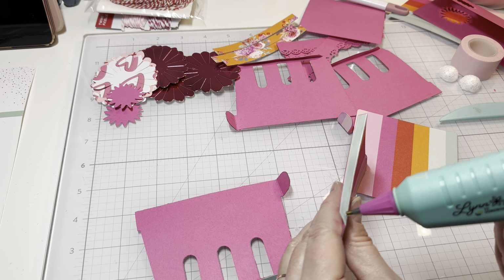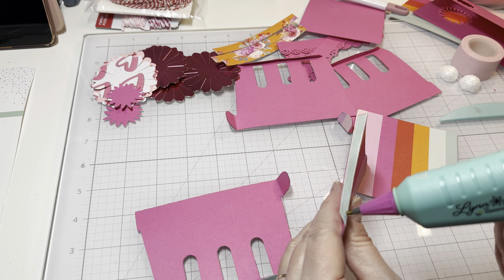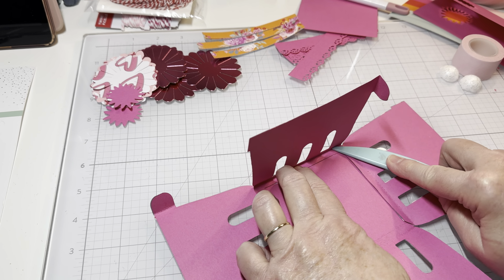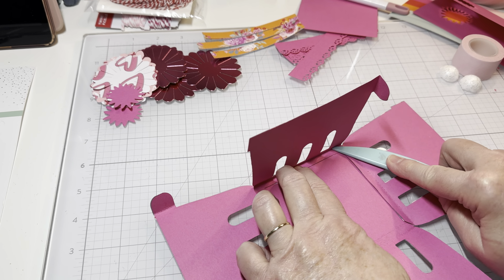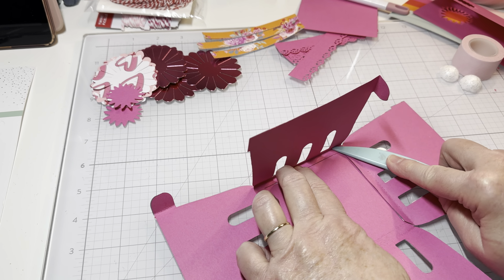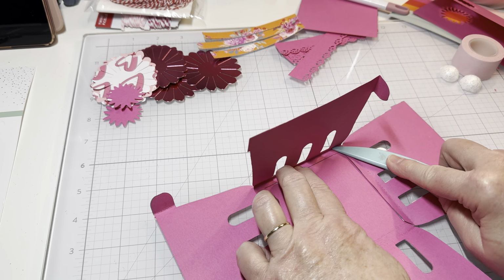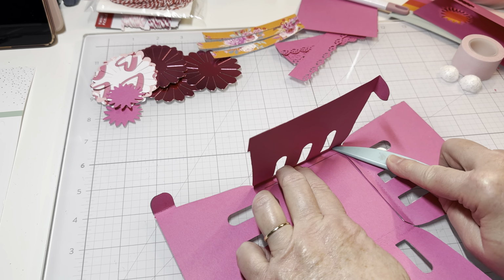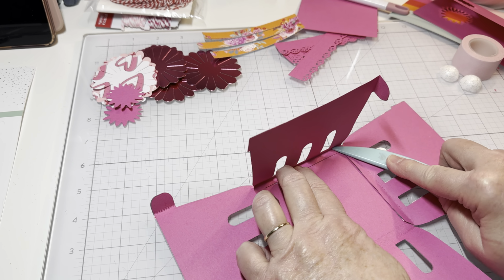YOU MUST SEE THIS AMAZING BASKET & THESE BEAUTIFUL EASY FLOWERS!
Thank you so much for stopping by my channel! I hope that you enjoyed this video!

If you are interested in the 3D Berry basket die from scrapdivadesigns.com click here!

Hugs!

Deanna🌸🌸